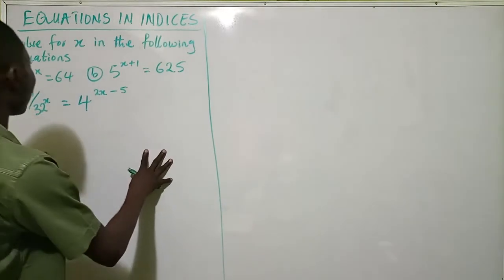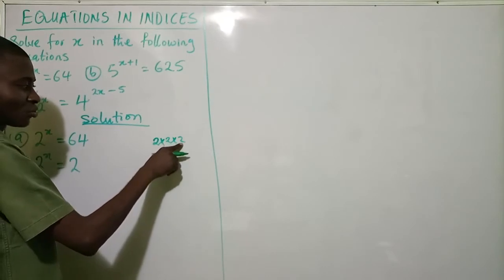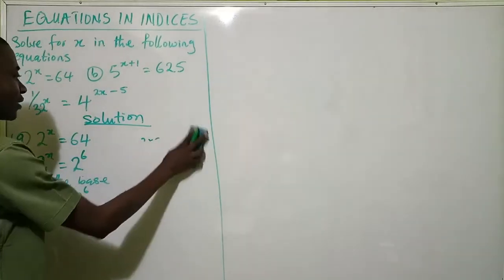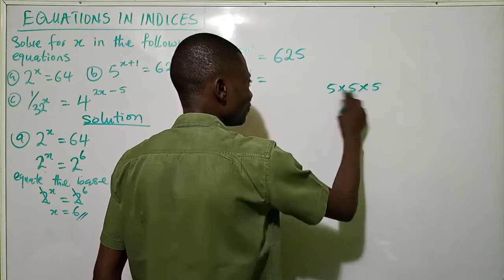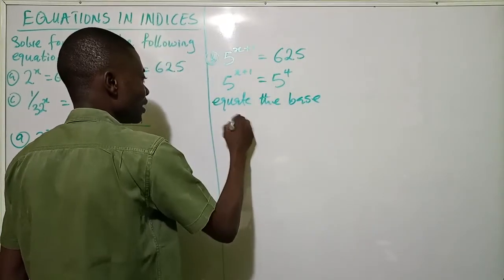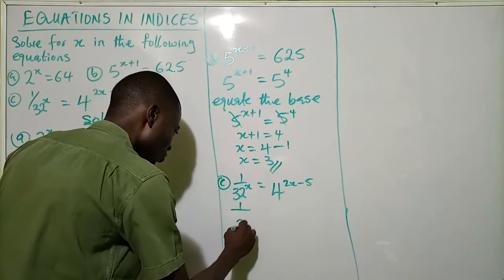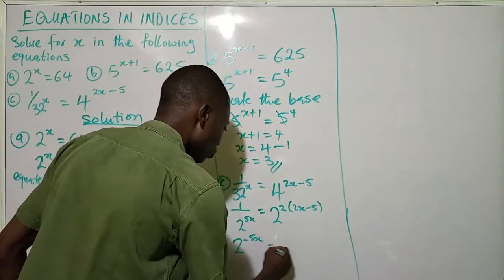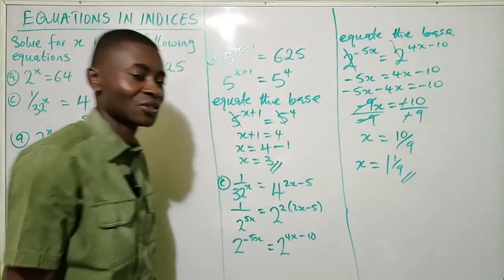Joshua Okwuwe Online Maths - INDICES EQUATION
This is a further question involving equations in indices. Watch to the end and don't forget to practice the questions at the end. Mathematics is fun!